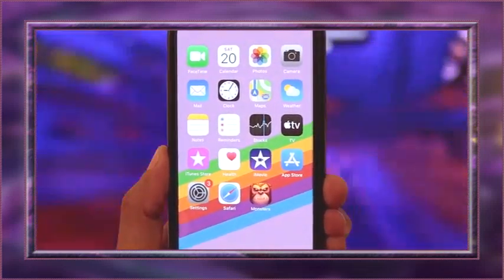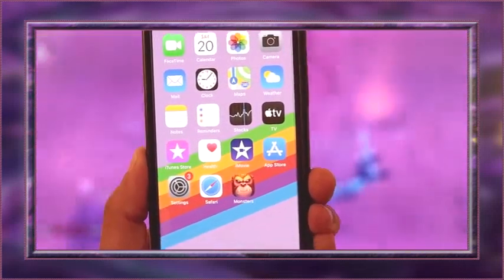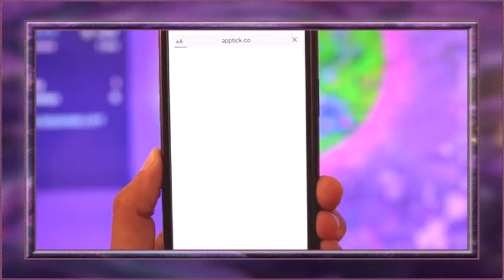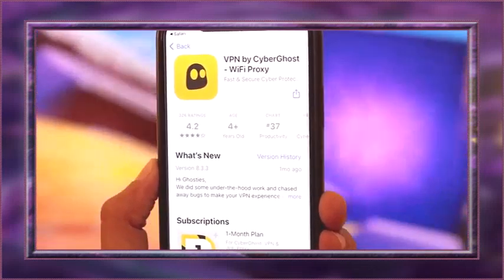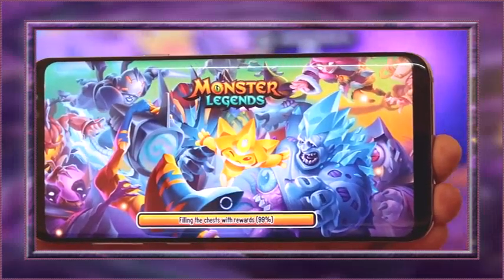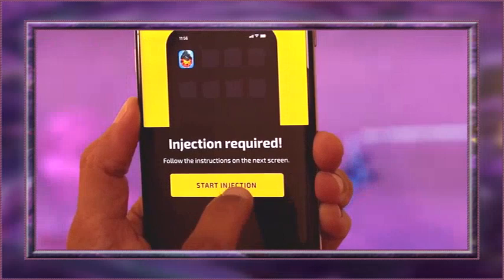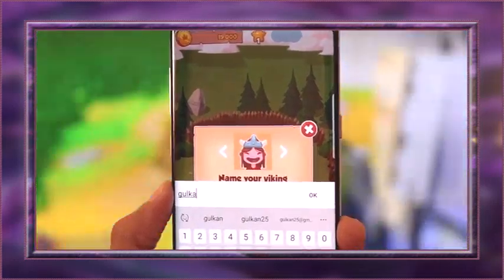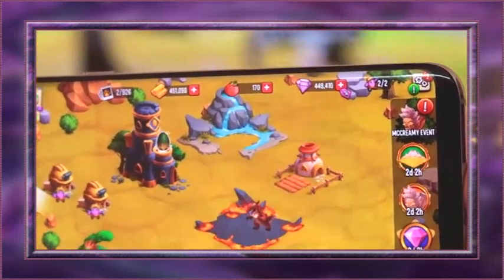Monster Legends Hack - How to Get Unlimited Gems & Golds 😲 All for Free ✅iOS & Android